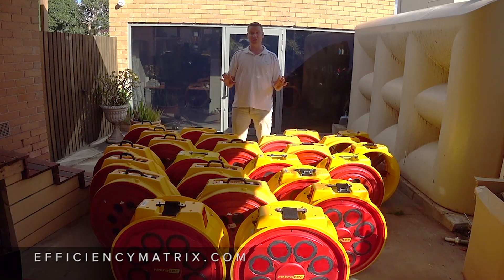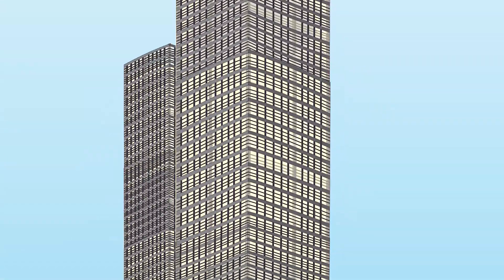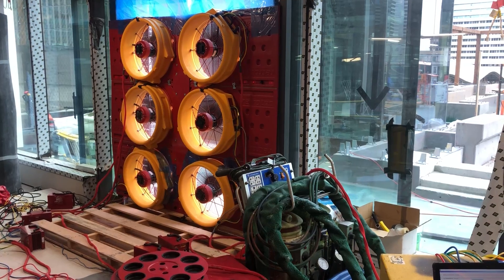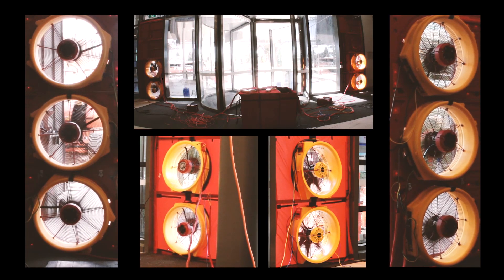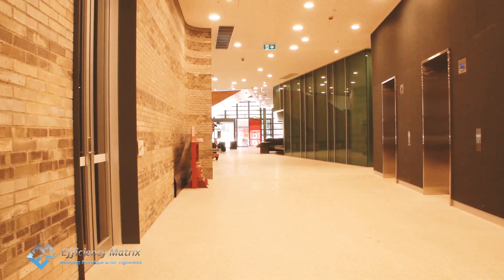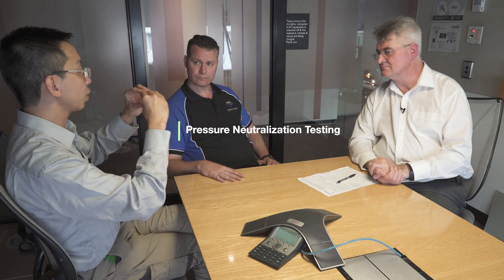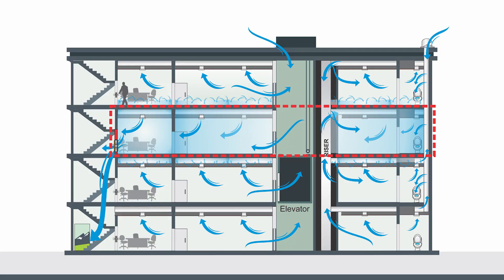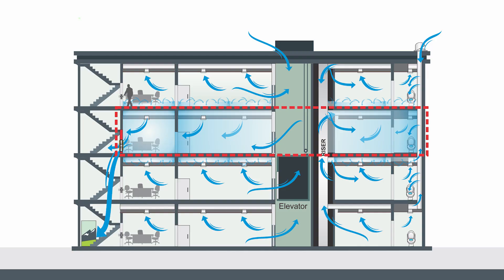Large Building Air Tightness Testing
It’s natural for people to look for cheaper ways to do things.  In the case of air tightness testing, what may seem like a cheaper and seemingly more economical way of testing has many more strings attached.  This can be used to help builders, ESD consultants or interested technically minded people to understand the complications of moving away from a whole a building test to reduce cost.

When we consider air tightness testing to be done for whatever the reason, the first question we need to be asking ourselves is “What is the aim and purpose of this testing?”

Are we testing to understand the overall permeability of the building envelope?
Or are we testing to understand the quality of the installation of the facade compared to factory facade testing, or to understand how much the core and facade leaks?

Testing and sealing one part, or compartment, of a building, can be counter-productive. As the building has many different components and other areas might include elevator shafts, different ductwork, external doors, or a leaky roof section, just testing one part will not tell the complete story of the whole building. Sealing one compartment will often result in unbalanced mechanical systems and poor air quality in other parts. In other words, you cannot just change the spark plugs and ignore the rest of the engine and still expect optimal performance.

In this video we talk about these commercial airtightness testing concepts:

Compartment blower door testing
Guarded compartment blower door testing
Whole building blower door testing